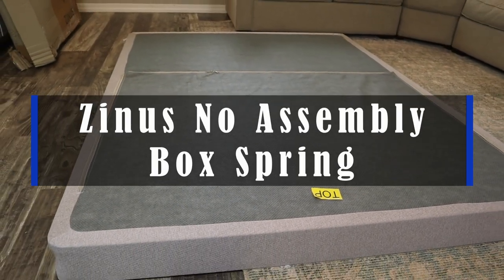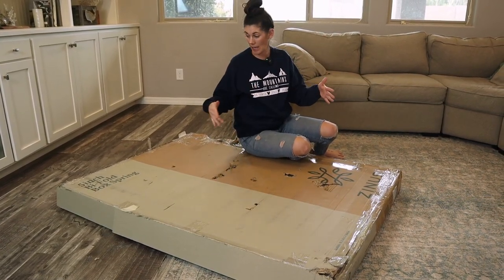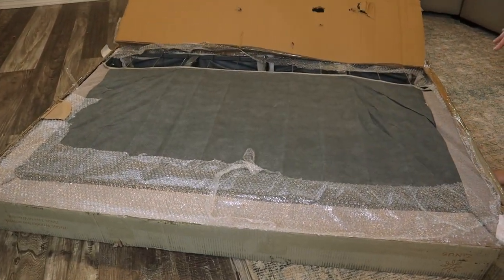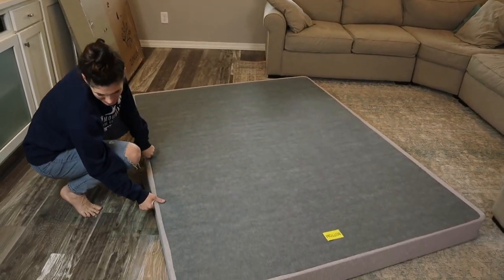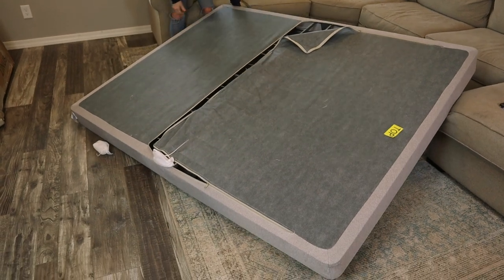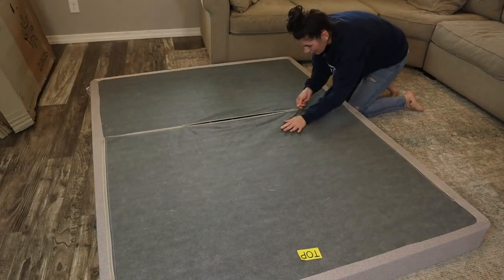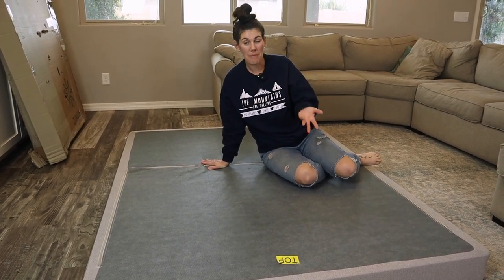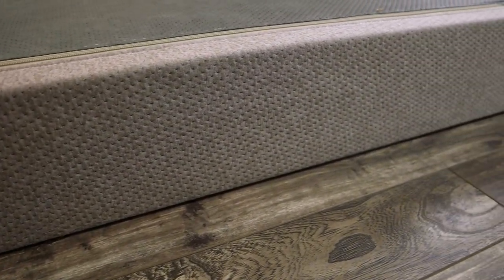Zinus No Assembly 5 Inch Box Spring Review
This is the Zinus No Assembly Box Spring from Amazon. (Amazon)